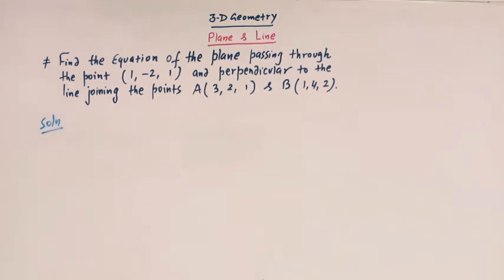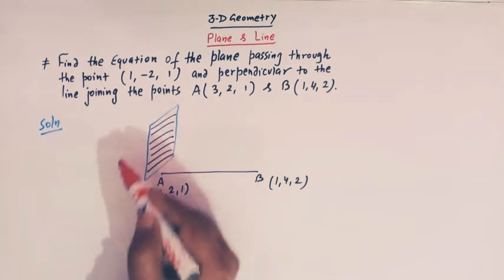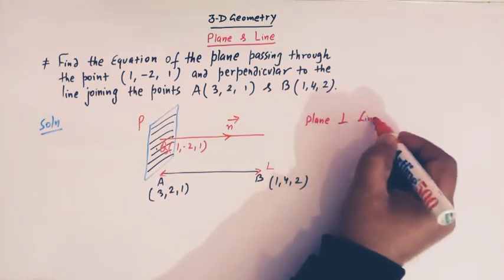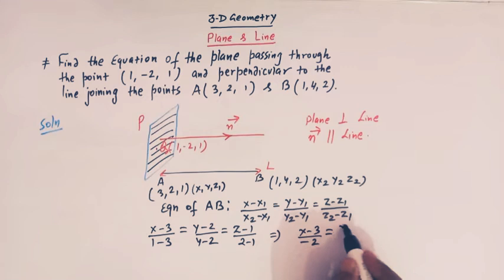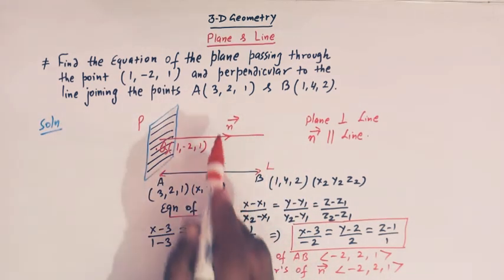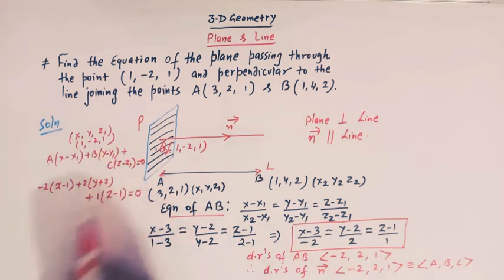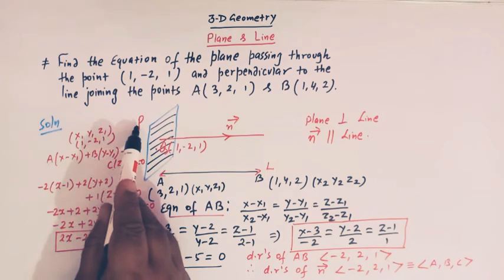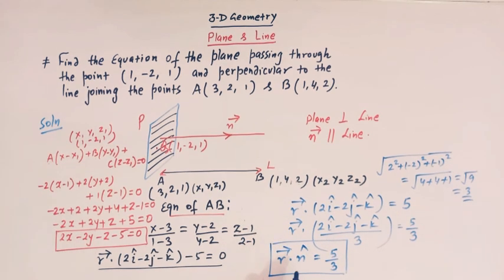Plane and Line.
To find equation of plane under given condition